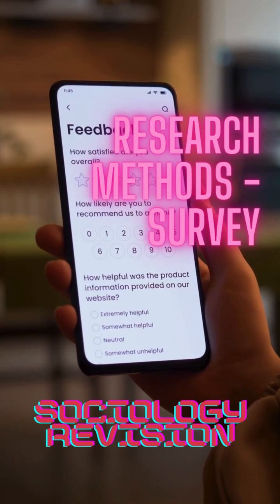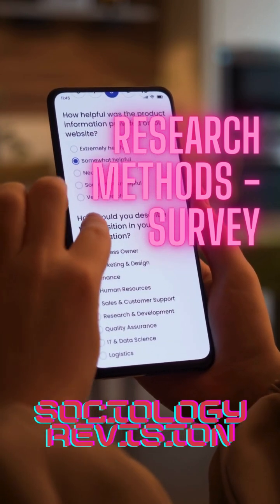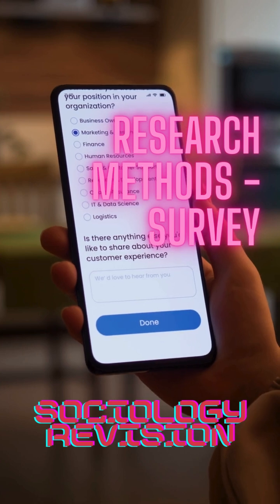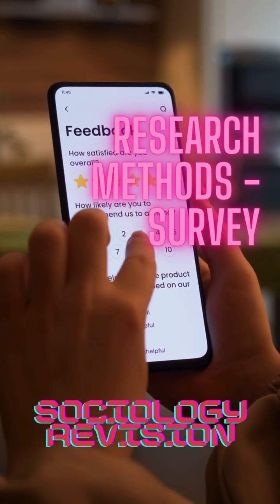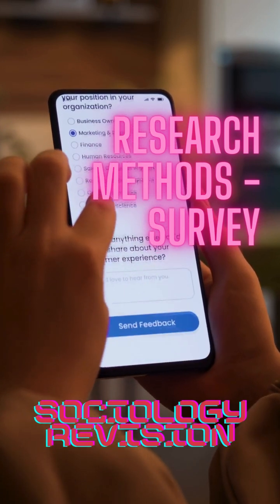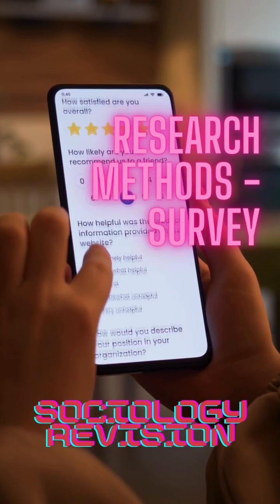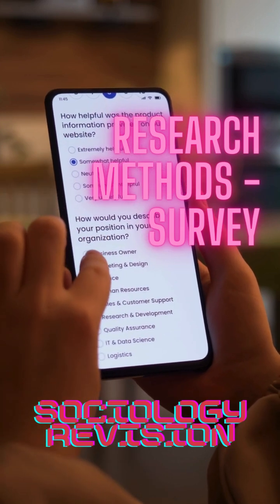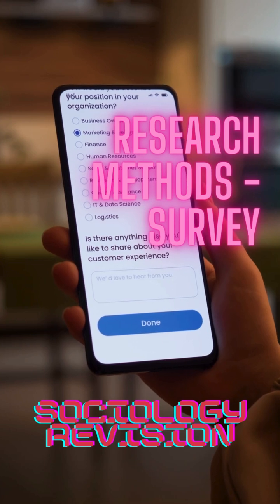Sociology Research Methods - Survey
Surveys as a RM @ModsRev1